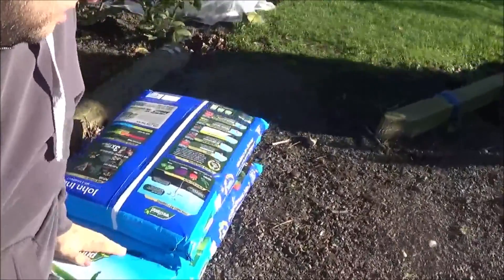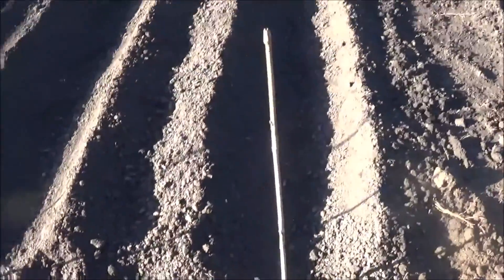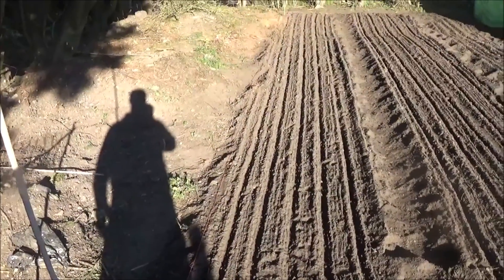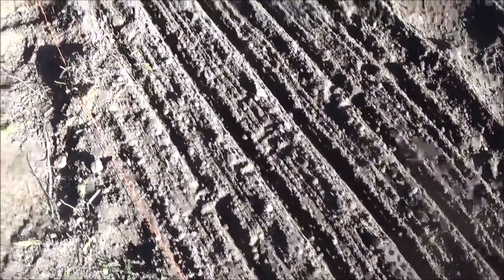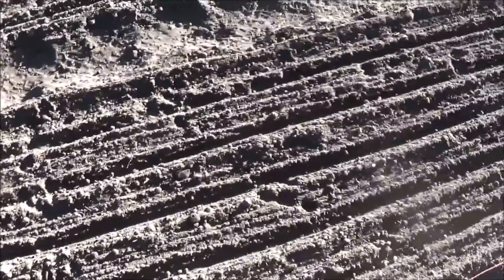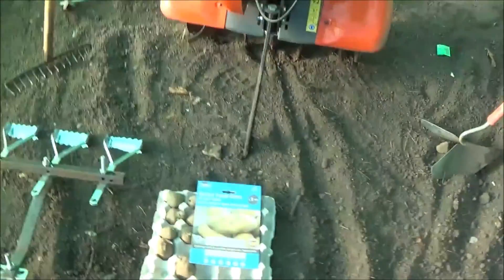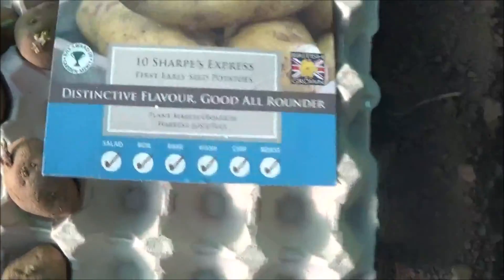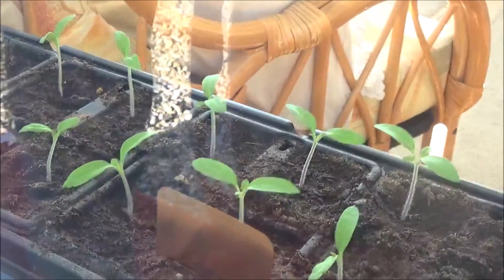plot tour & update 25/02/2019